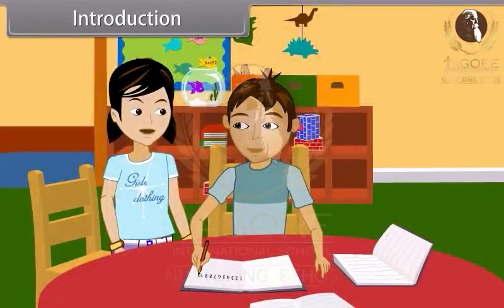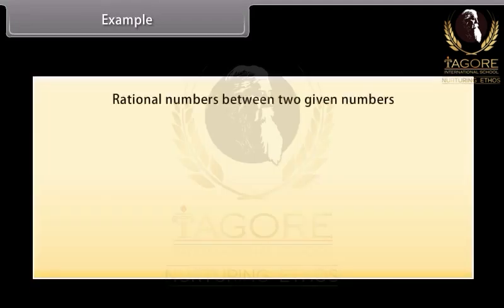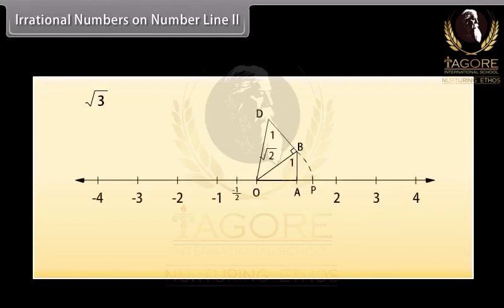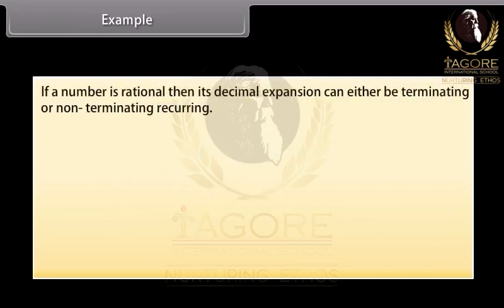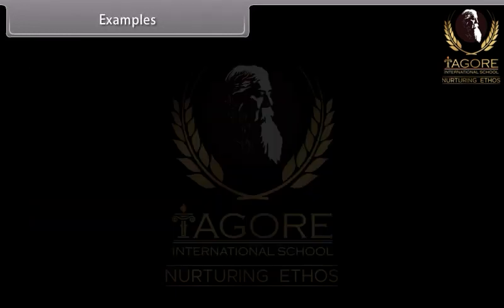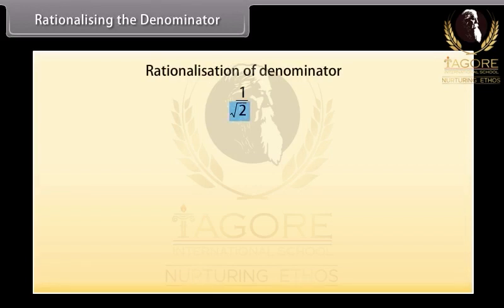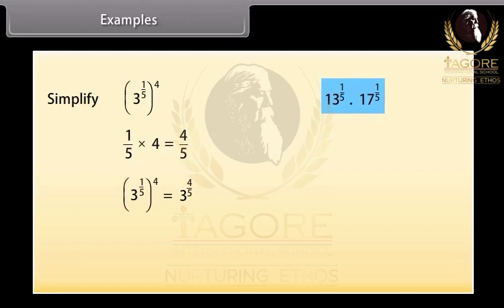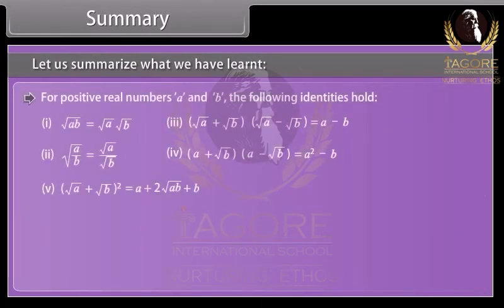Class 9th || MATHS || Number Systems || Tagore International School